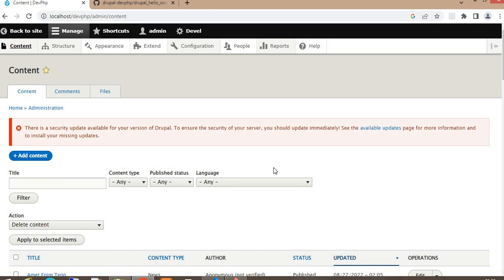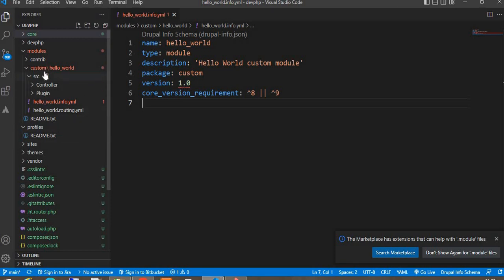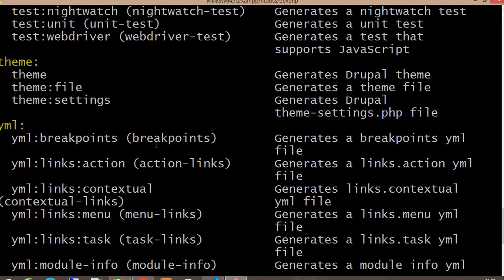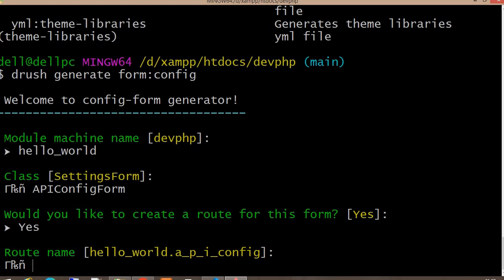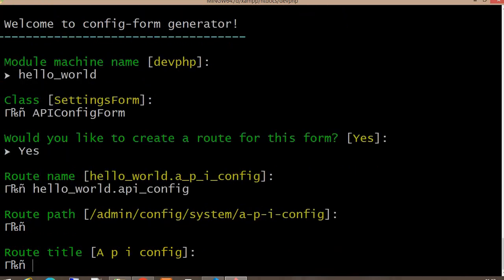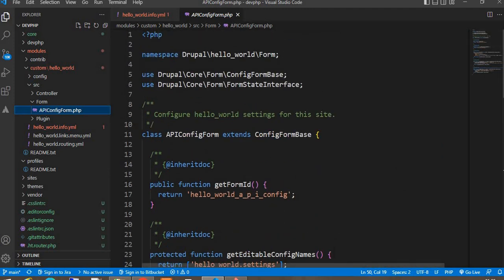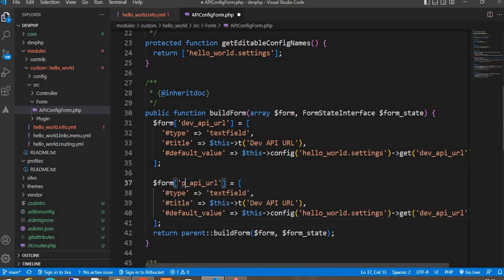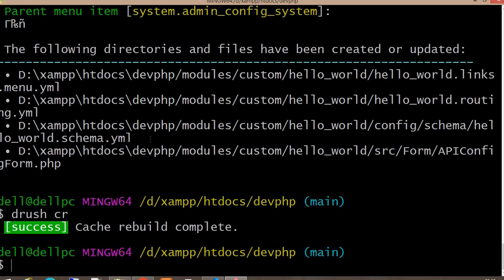Create config form in drupal 9.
In this video explained about how to create config form in drupal 9 and drupal 8.